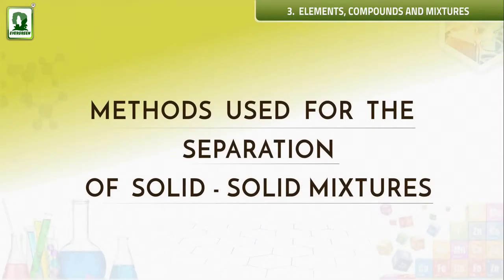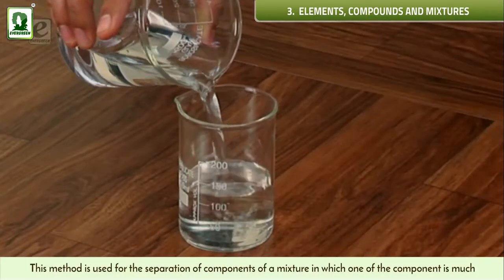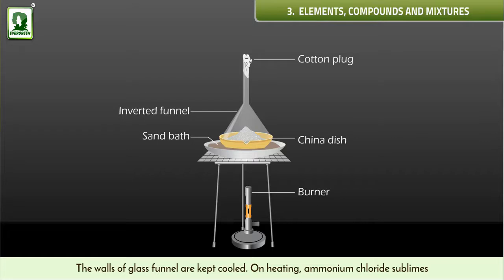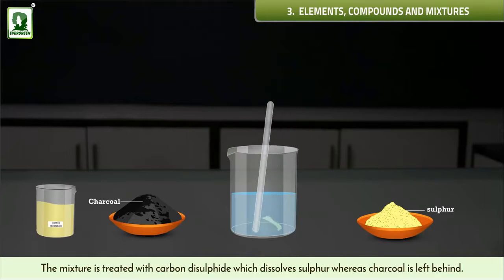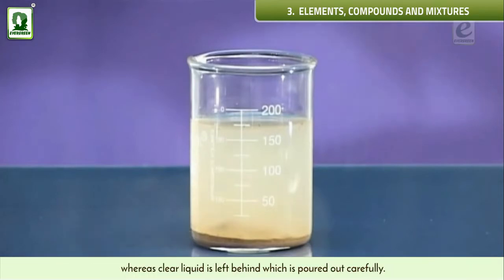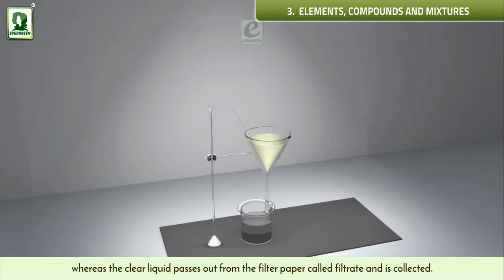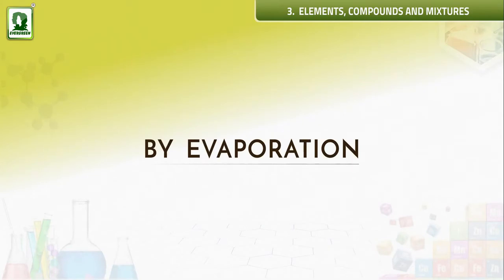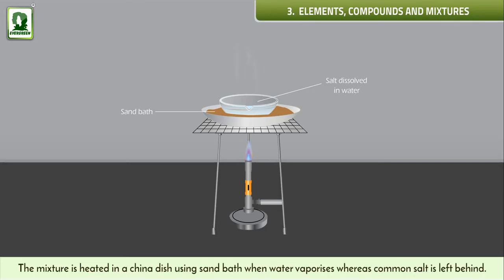CLASS 8TH NT IN ICSE CHEMISTRY CHAPTER 3 METHODS USED FOR SEPARATION OF LIQUID LIQUID MIXTURES